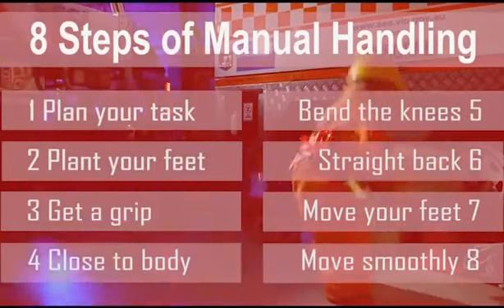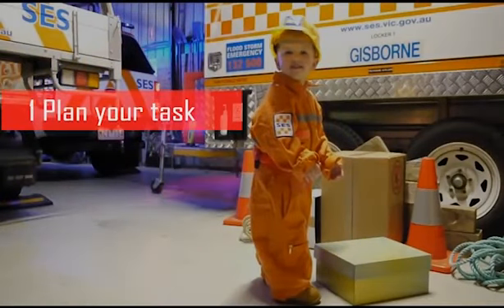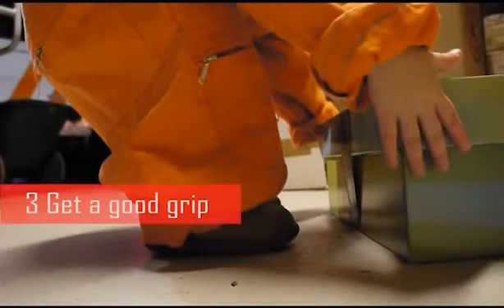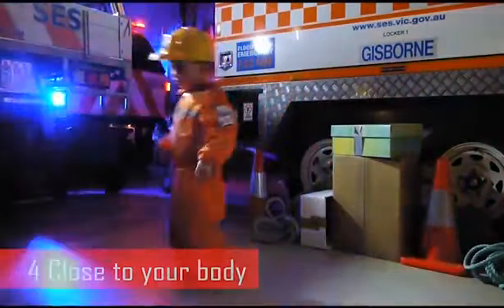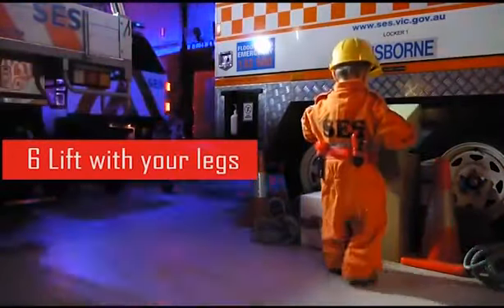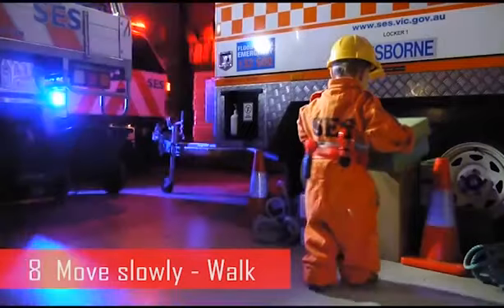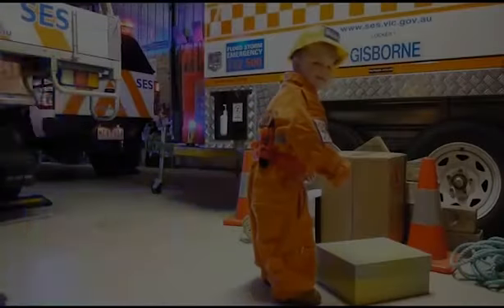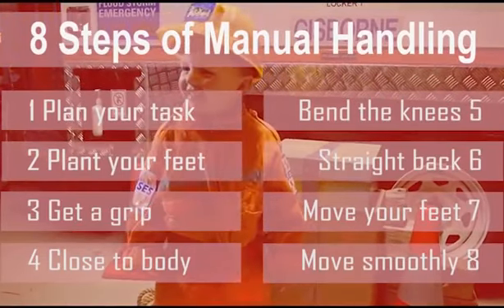Child's Play Safety Manual Handling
This is a short presentation to aid those teaching Manual Handling